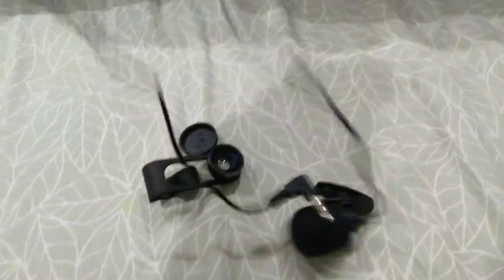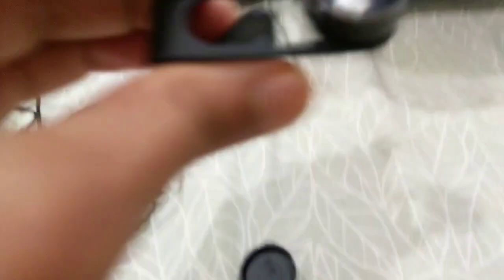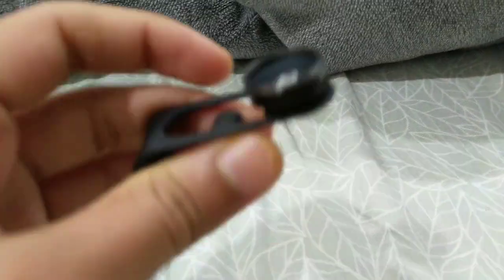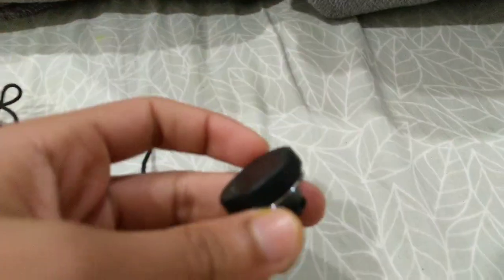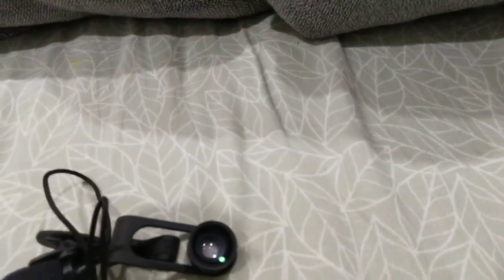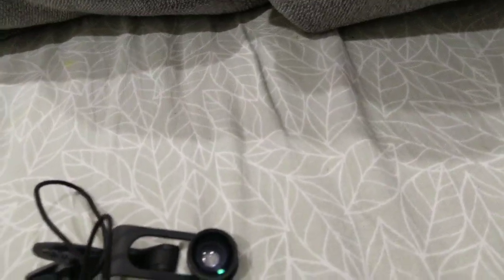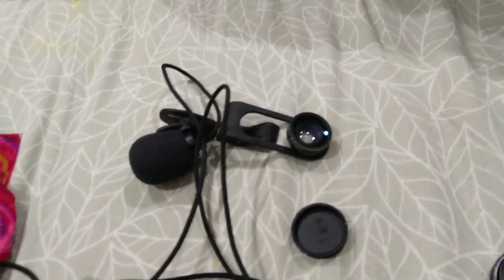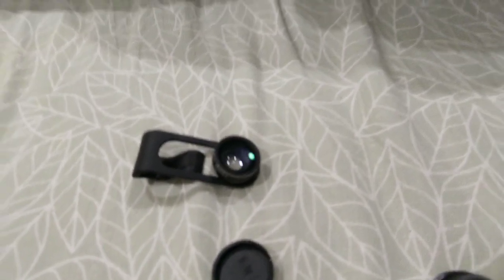Best under $20 gadgets